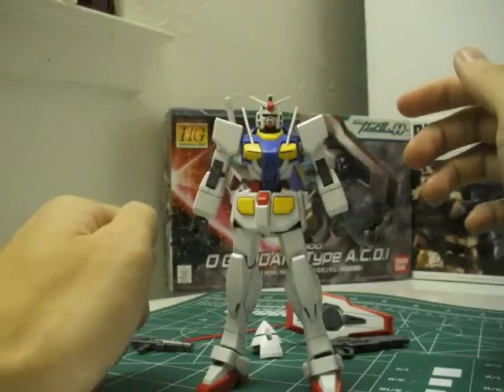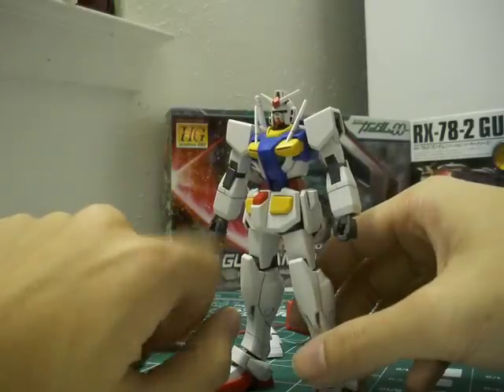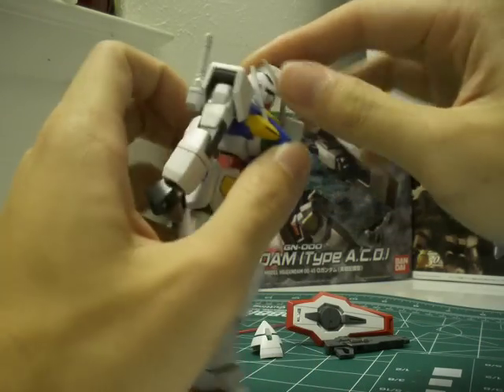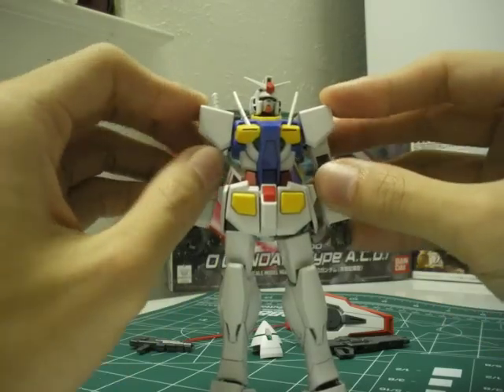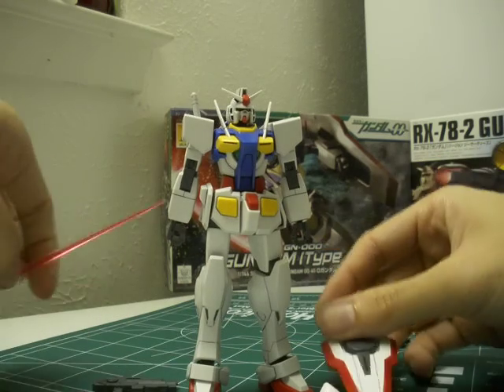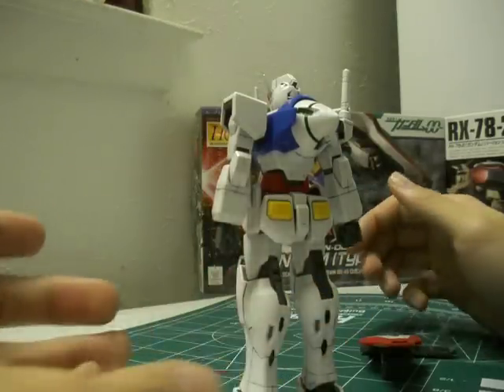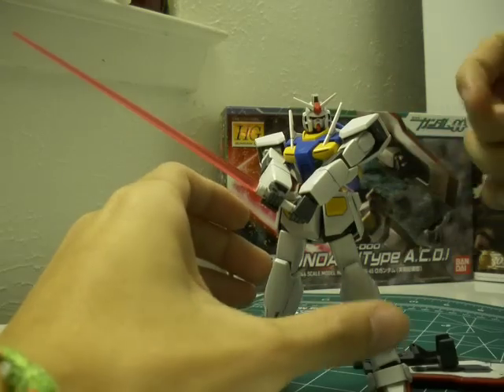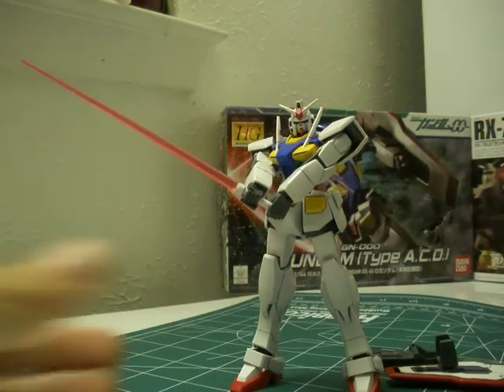Dual Review: 1/144 HG rx-78 -2 G30th ann. & 0 Gundam(type A.C.D.) 2/4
First up, 1/144 HG 0 gundam (type A.C.D.) review!